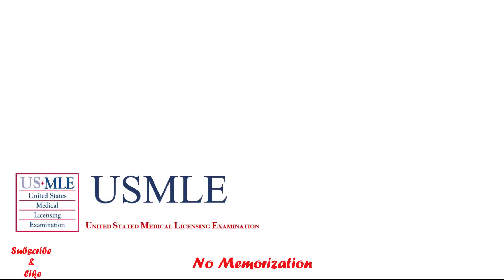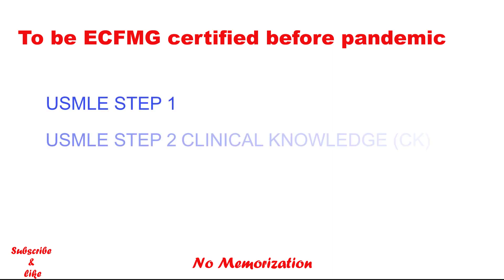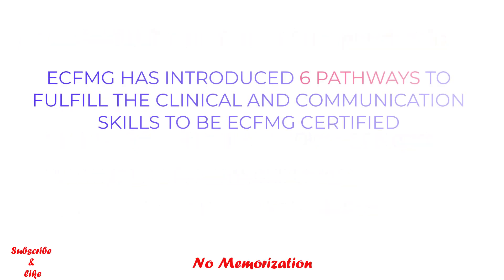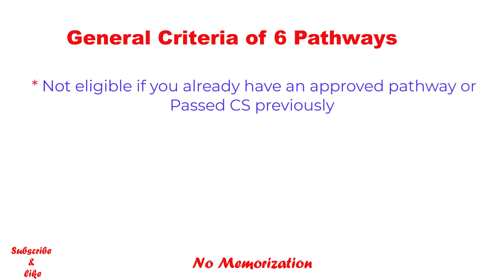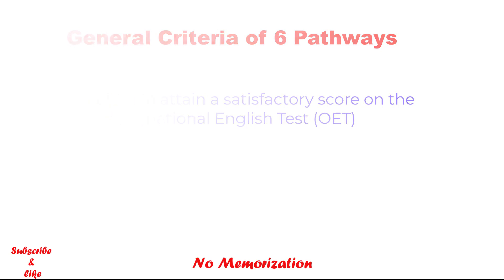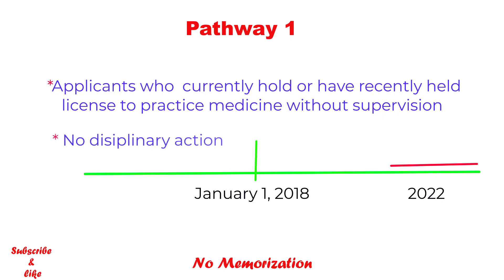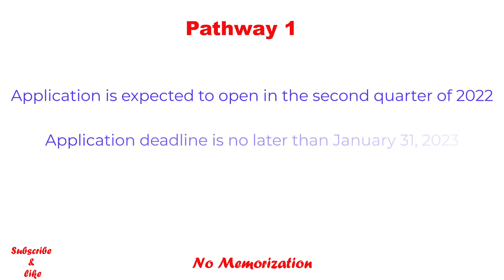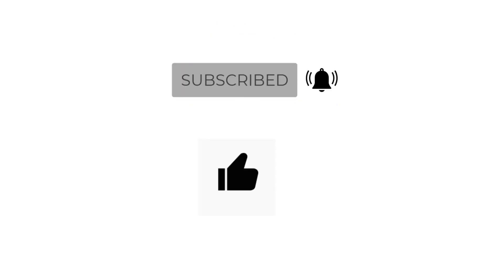REQUIREMENTS FOR ECFMG CERTIFICATION FOR the 2023 US RESIDENCY MATCH#1-6 PATHWAYS#IMGs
In this video, we learn the requirements for the ECFMG certification for the 2023 US residency match/1-6 pathways.

Books for the MCCQE1 Preparation:
1. Master the Boards USMLE Step 2 CK, Sixth Edition
2. Master the Boards USMLE Step 3, Seventh Edition, 2022
3. Toronto Notes 2020
4. First AID USMLE Step 2 CK, Tenth Edition
5. Medical Ethics for the Boards by Conrad Fischer
6. Doing Right: A Practical Guide to Ethics for Medical Trainees and Physicians

Other Useful Books:
1. Essential Med Notes Clinical Handbook 2021
2. Essential Med Notes 2021
3. First AID USMLE Step 1, Thirsty second Edition, 2022
4. BeMo’s CASPer Test Prep
5. BeMo’s Multiple Mini Interview (MMI) Prep
6. BeMo's Ultimate Guide to Residency Interview
7. Compendium of Therapeutic Choices ( CTC 2019)

Books for the NAC OSCE Preparation:
1. Edmonton Manual approach to the OSCE, Seventh Edition
2. Master the NAC, Second Edition
3. NAC OSCE- A Comprehensive Review

Other Useful Books:
1. OSCE and LMCC 2. Review Notes
2. First AID USMLE Step 2 CS, Sixth edition

Other Useful Books:
1. OSCE and LMCC 2. Review Notes
2. First AID USMLE Step 2 CS, Sixth edition